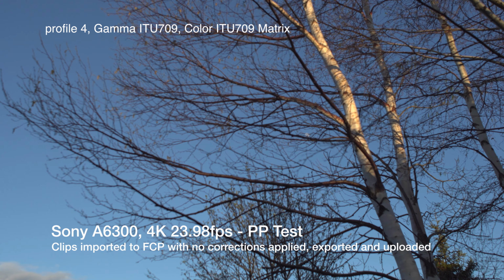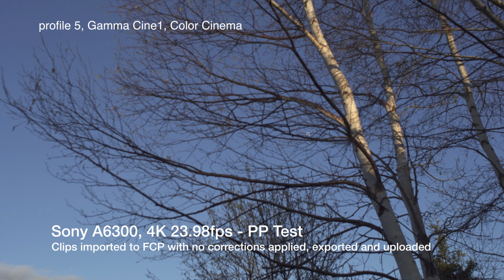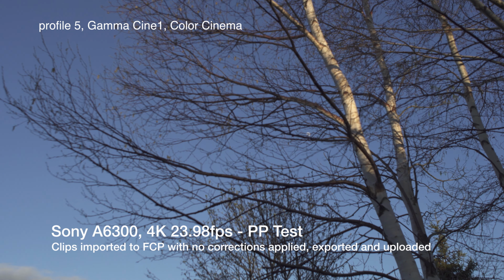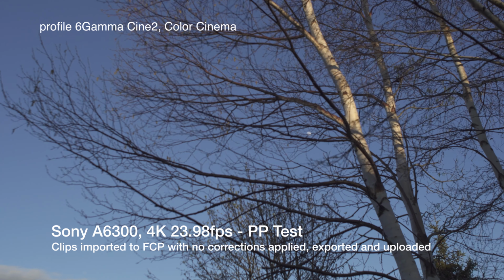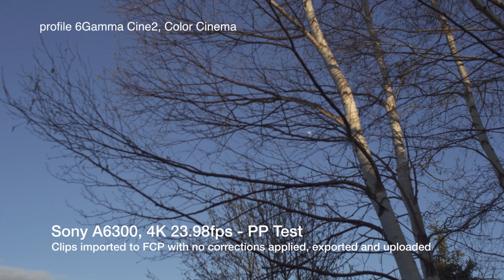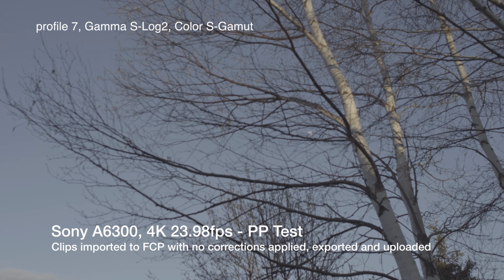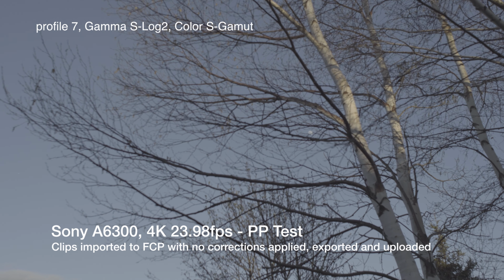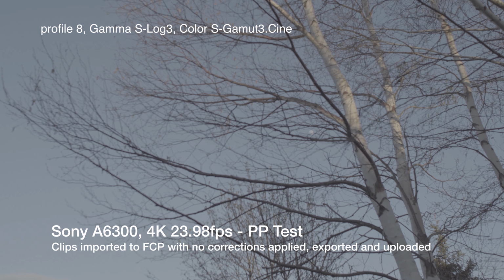Sony A6300 Picture Profiles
As expected,in the second half of the videos the focus peaking does not perform as well when the aperture is open 100% @2.8, as shown with only the bottom right corner is in near perfect focus.

I apologize for the cut off audio at start of clips.  Also, I misspoke in a few spots, example" 80th shutter speed for 1/80th, etc...

If you were wondering about the humming sound, there is an electrical substation no more than 100 meters away and that is what you hear.  Rest assured it is not the Sony A6300!

More testing to come soon.